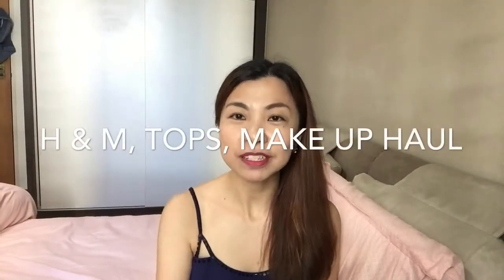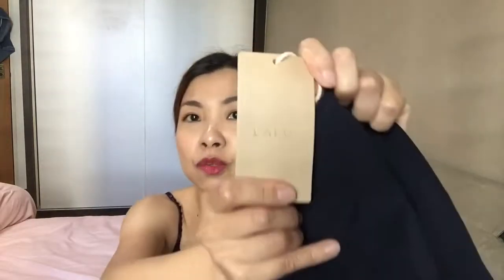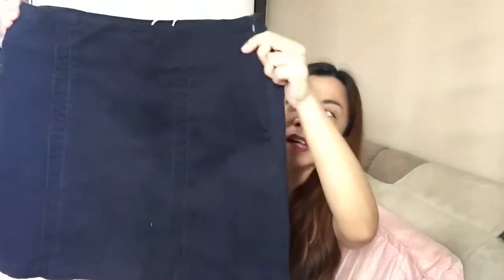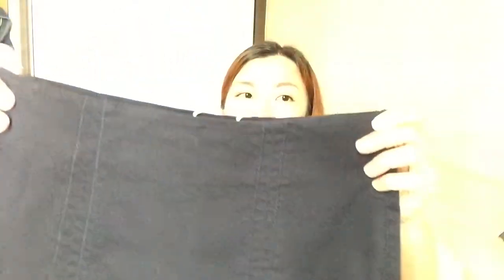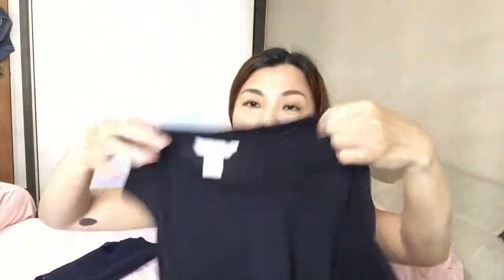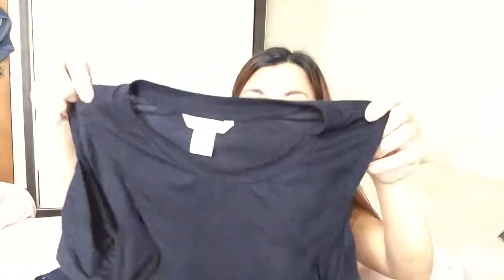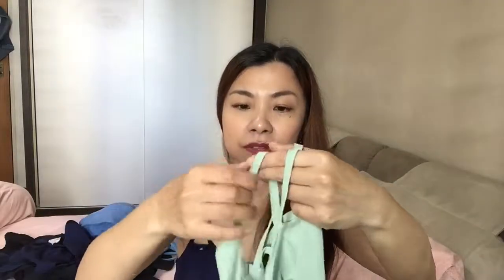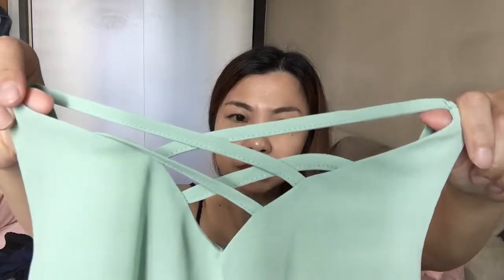H & M,Tops & Make Up Haul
I did abit of shopping around town . So would like to share with you guys what I bought.

Sorry About the lighting in the video. It is due to the sunlight . I am still using natural light to film. Not superb condition. Will work on it.

Products mentioned:
H & M Dark Blue Jersey ribbon tied Top

Lalu Short Skirt with Slits
Pepperplus Spaghetti Strap dress with Butterfly sleeve in Denim colour
Pepperplus Spaghetti Strap dress with Butterfly sleeve in Black Pepperplus Spaghetti Strap dress with Butterfly sleeve in Dark Green
Iora Pastel Green Spaghetti Strap blouse with cris cross details
Kiss Me Heroine Make Long & Curl Mascara Advanced Film 01 Black
Kiss Me Heroine Make Smooth Liquid Eyeliner Superkeep Black